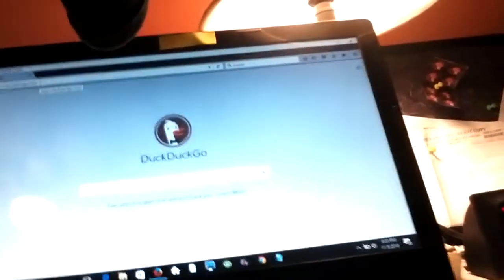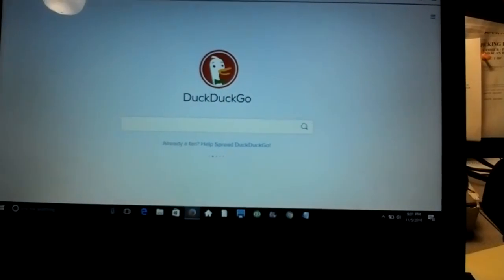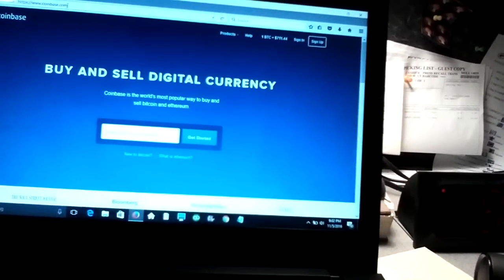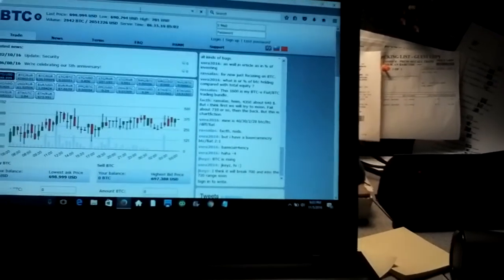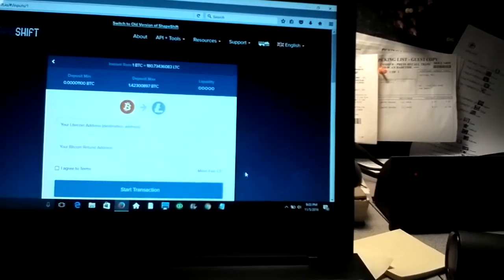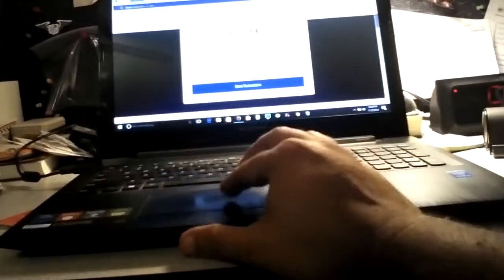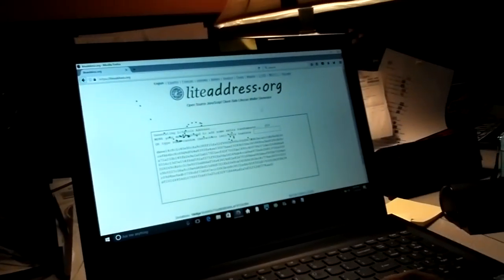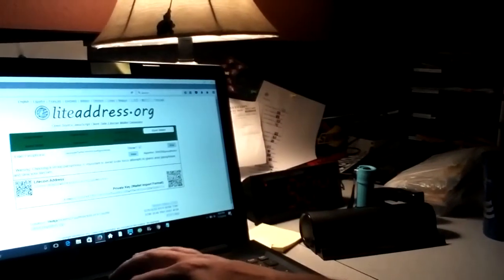How to Buy Litecoin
MAKE SURE TO CHECK OUT THIS SECTION ON THIS ONE